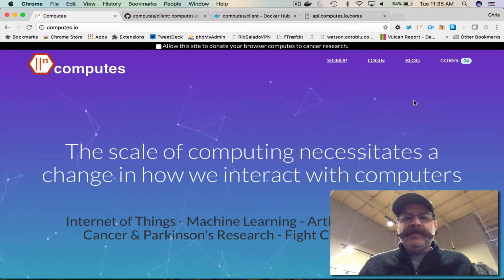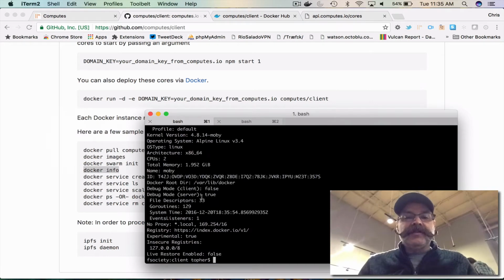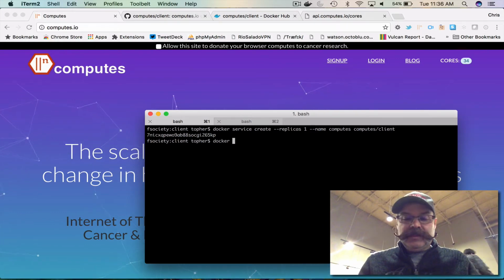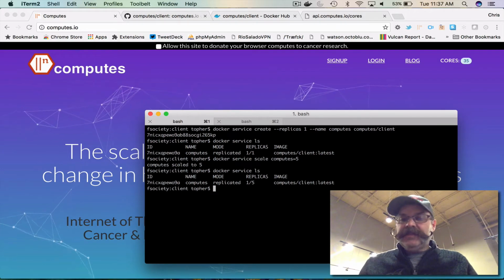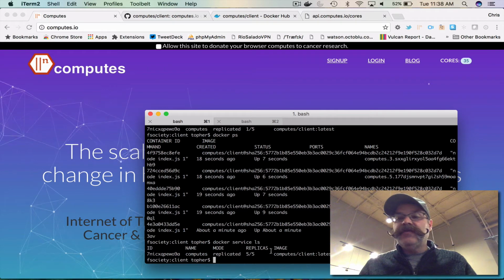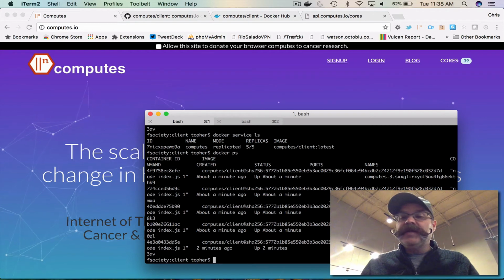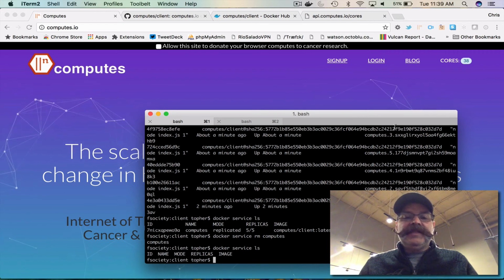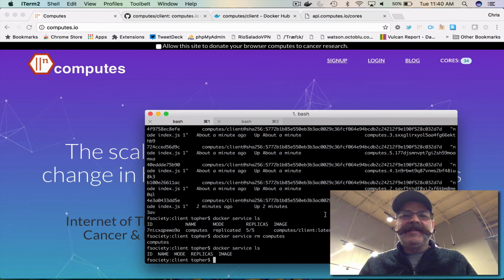Computes + Docker Swarm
Scaling Computes.io supercomputer cores using Docker Swarm